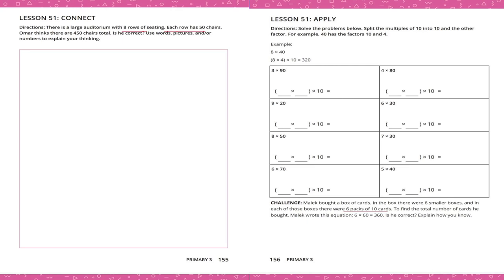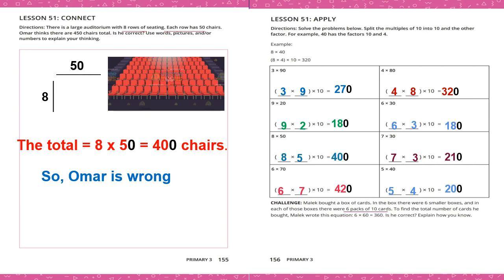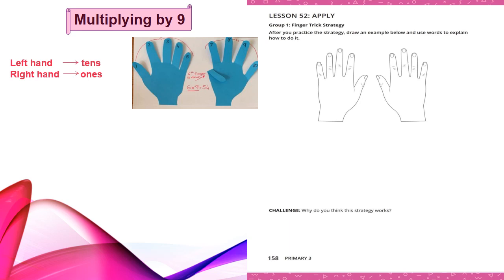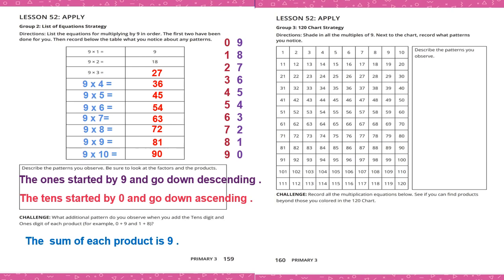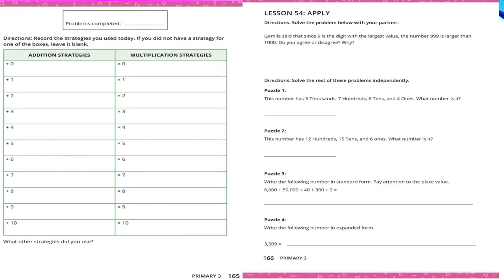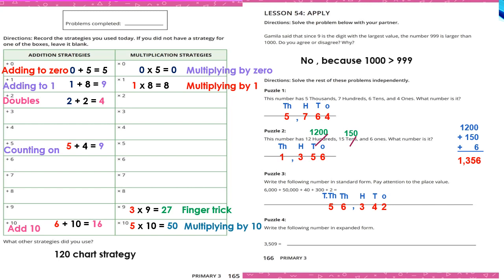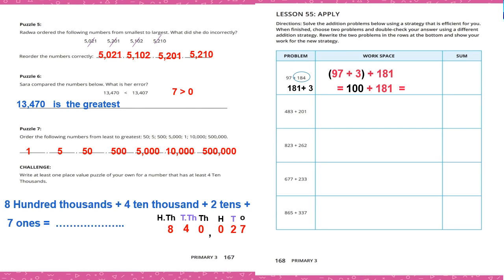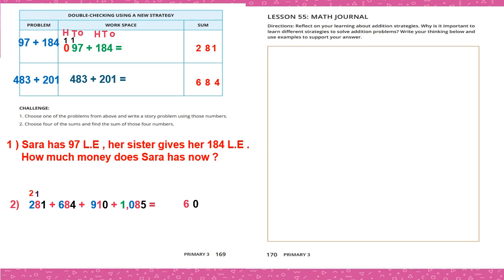grade3 - 1st term - ch 6( lessons 51 -55)